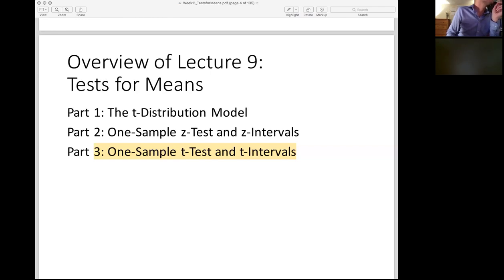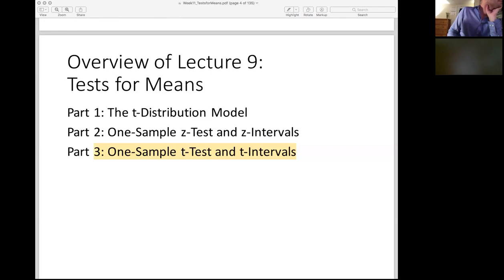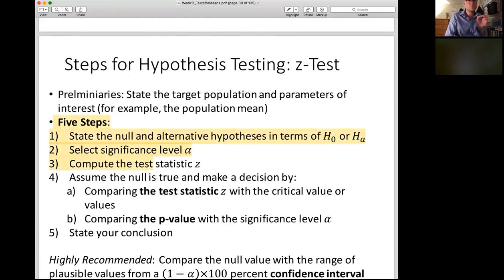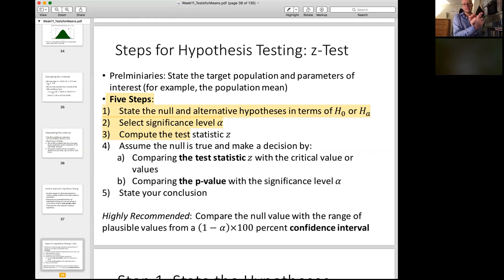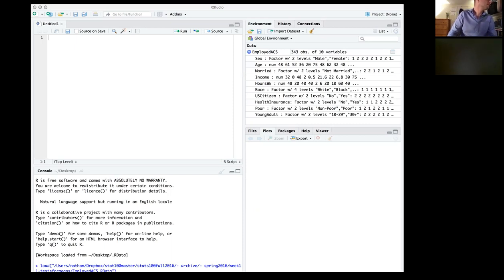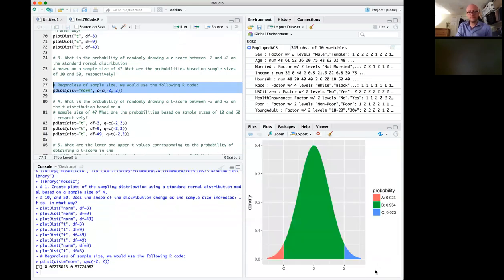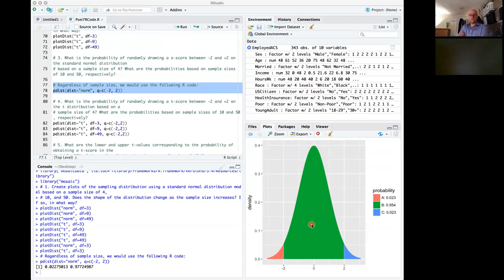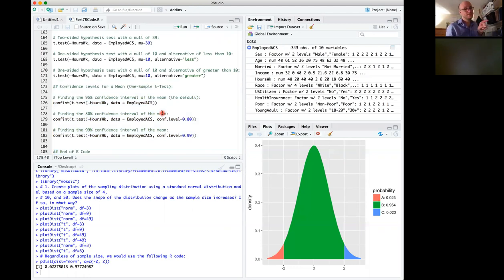Module 9, Section 1: Statistical Inference: Applying the Framework to Tests of Means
In this section we review the concept of sampling distributions and apply these toward understanding the tests in the remainder of the course, paying particular attention to tests of means. In particular, we examine how the normal distribution may be used to understand and make statistical inferences of means, proportions, contingency tables, correlations, and simple linear regressions. We also preview the different types of statistical tests of means, distinguishing between one-sample and two-sample t-tests. While one-sample t-tests are used in the following problem set, two-sample tests are found more often in scientific research.